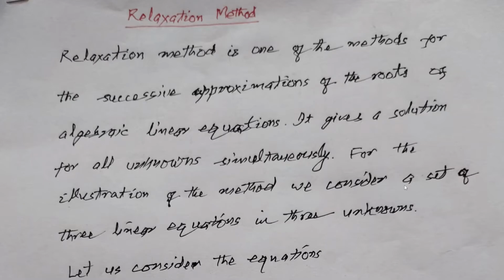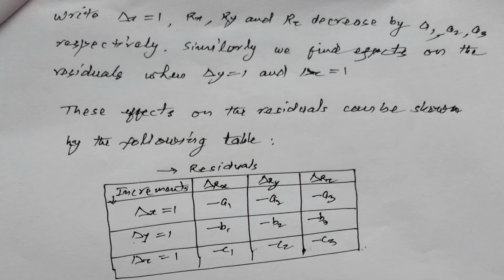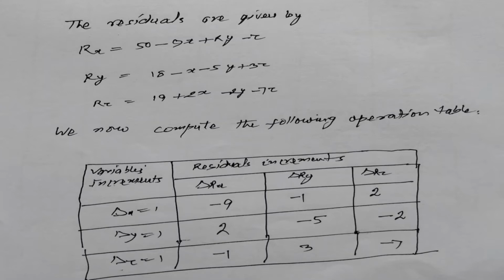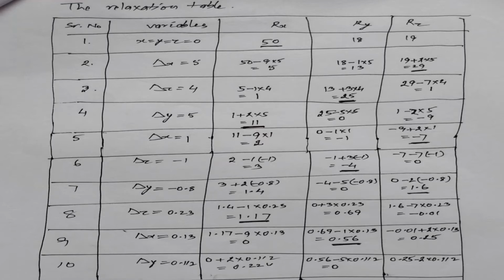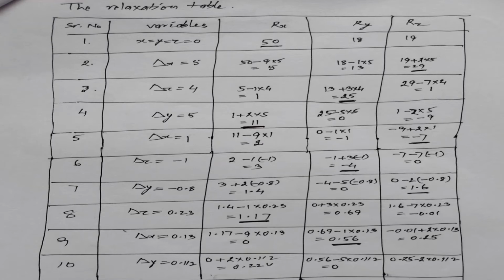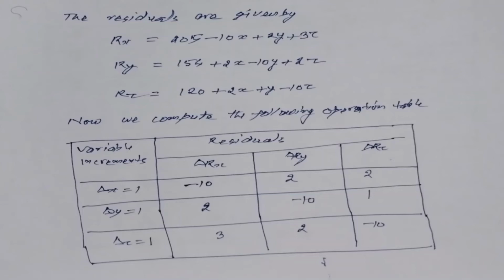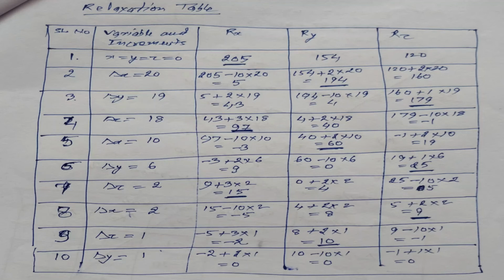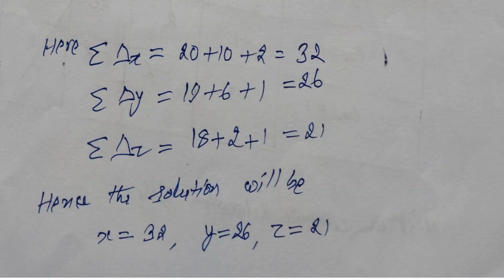Relaxation Method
Degree level Mathematics taught by Dr. Chandeshwar Singh.
Having massive 44 years of excellence teaching experience in degree level mathematics and Retd. Professor from TMB University Bhagalpur, also published many research papers and participated countless conference across the country.

In this video the explanation is given on The Centre of a Group.